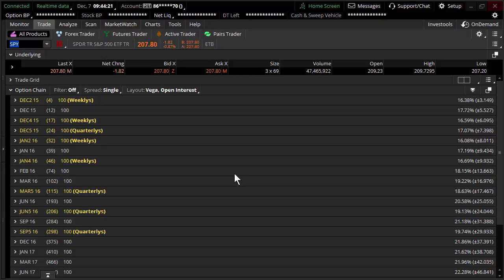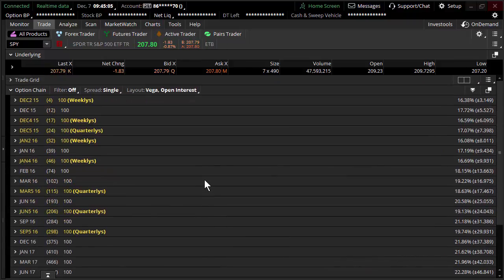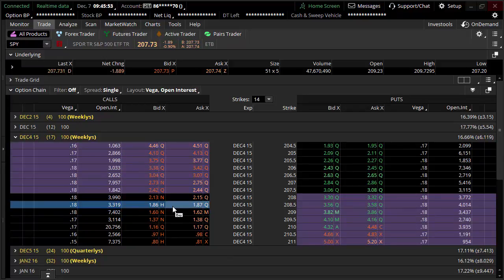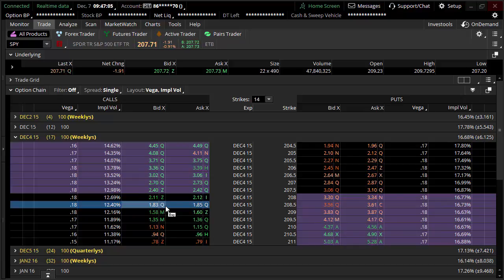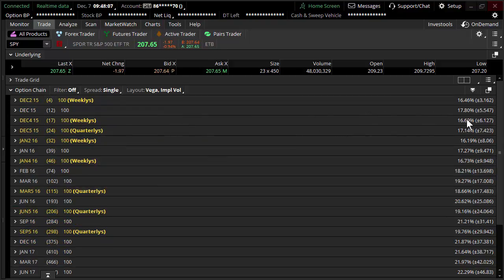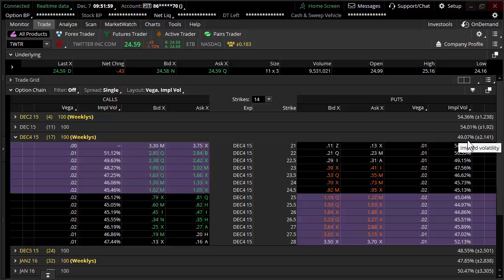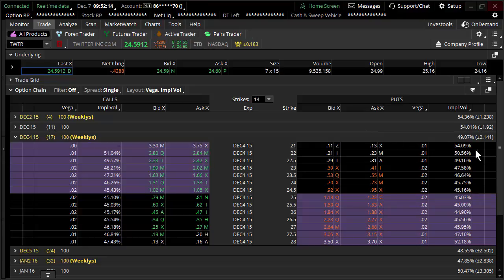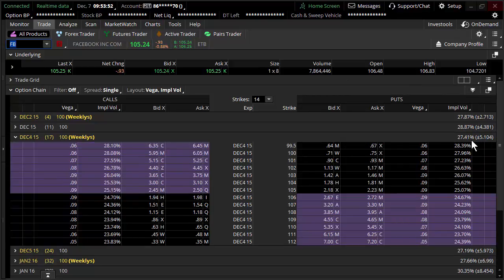Implied Volatility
What is implied volatility and how does it different from historical volatility? Most people get these two mixed up. Implied volatility is based on the options in a given chain. The Implied volatility is derived from the mid price of the actual bid and ask price for a specific option. You should know the implied volatility number better than you know the stock price. Using implied volatility will help you define how much risk is in given trading products.